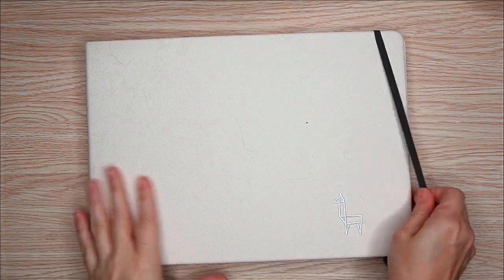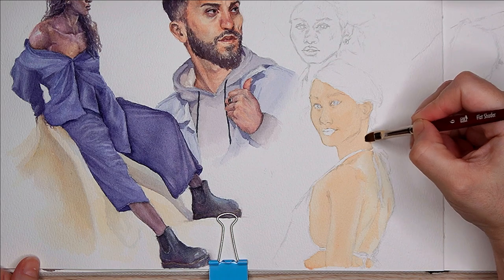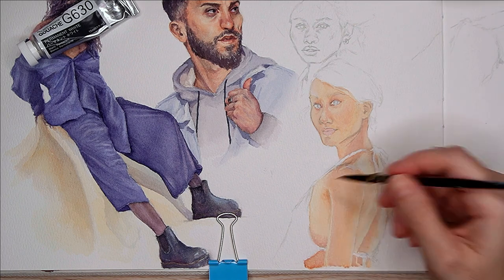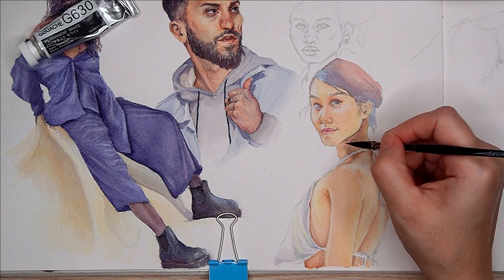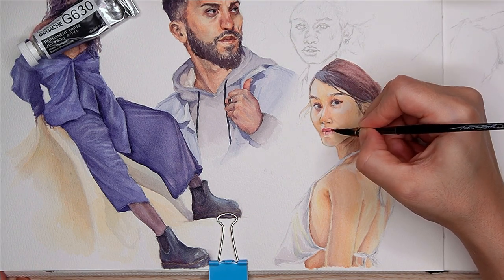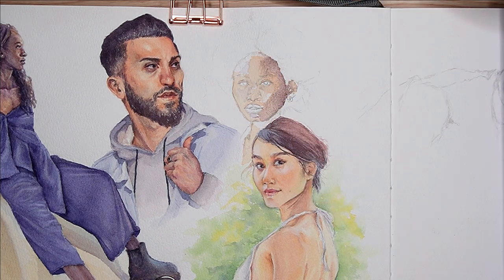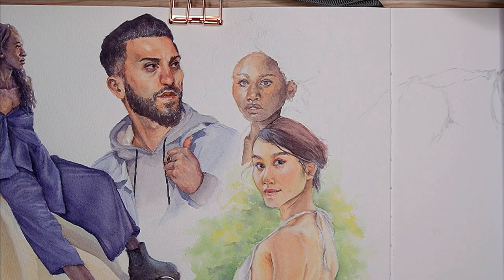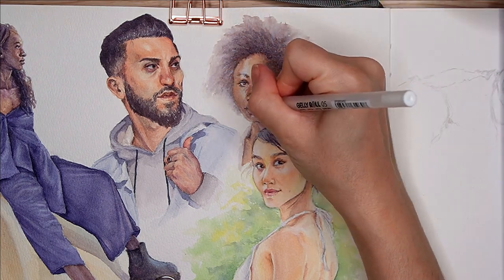Portrait Studies in Watercolor (References Included) | Roman Szmal in Etchr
- Etchr A4 Cold Press Sketchbook
 - Roman Szmal Watercolor
 - Tintoretto 1407, Princeton VelveTouch brushes